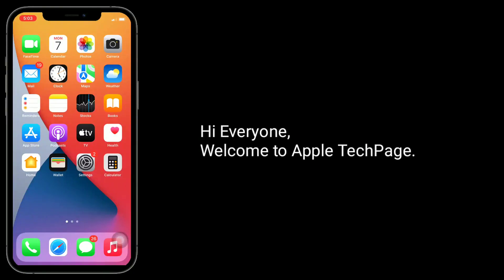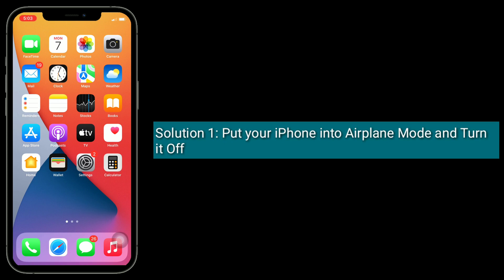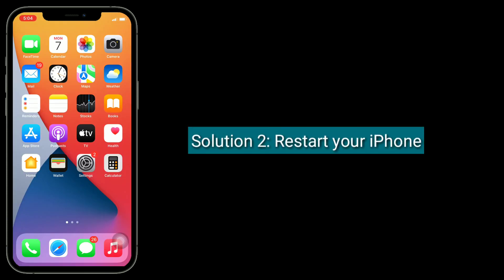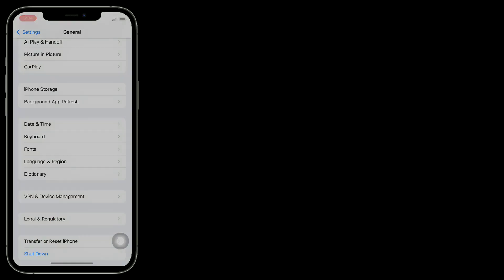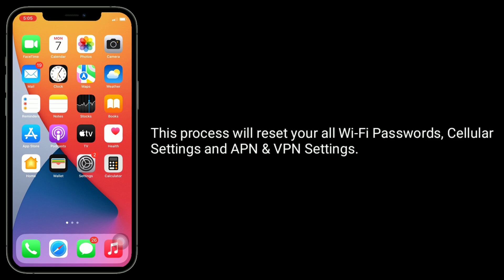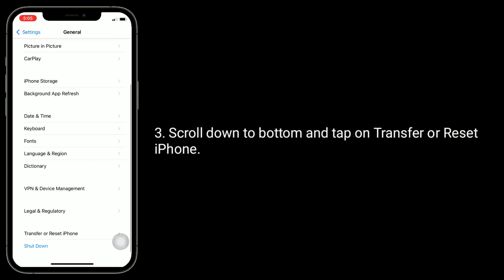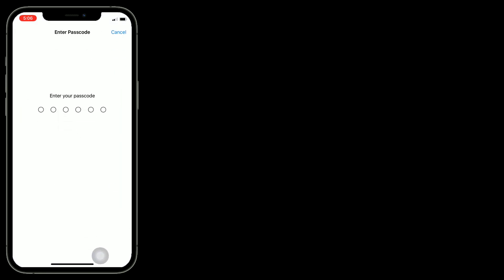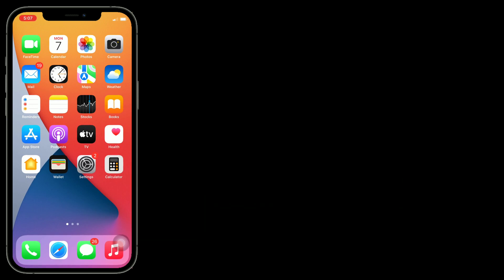Cellular/Mobile Service Disabled on iPhone in iOS 15 [Fixed]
How to fix Cellular service disabled on iPhone 11, iPhone says no service, Can't make or Receive calls on iPhone 13 pro max, Mobile data disabled on iPhone.